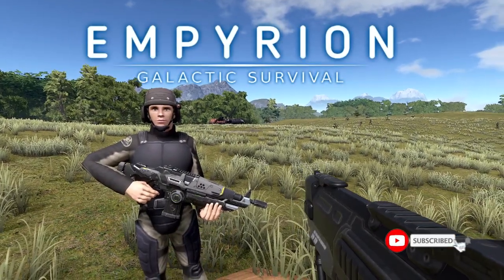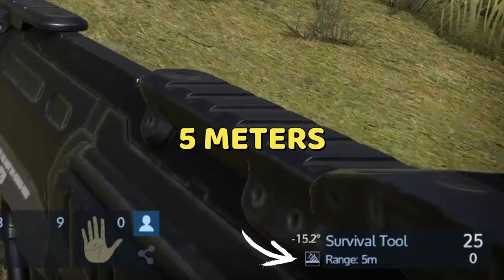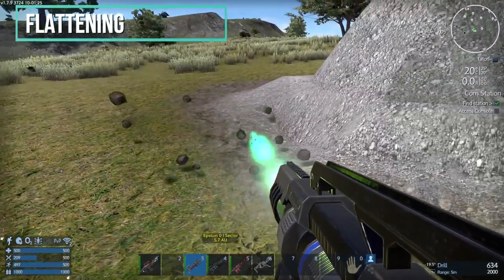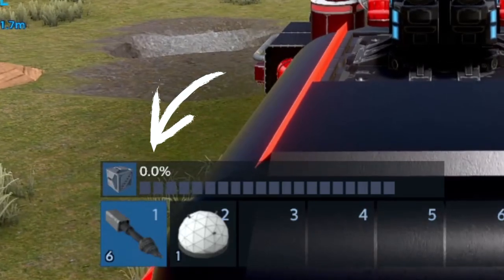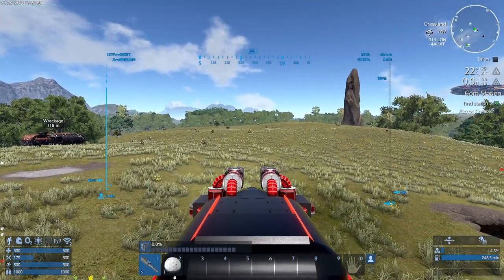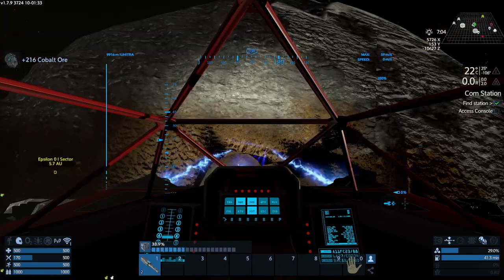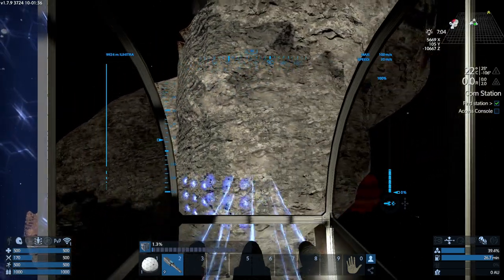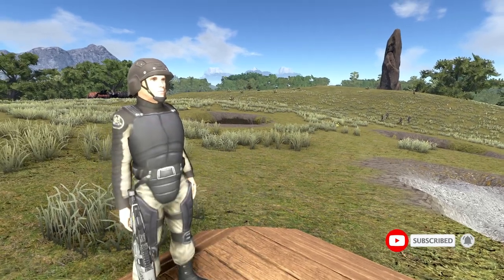Empyrion Tutorials 2022 - All About Drills!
In this video, I go over all drills: Handheld, HV, SV and CV.
I also go over each handheld drill function.

If you want to donate, you can buy me a beer!